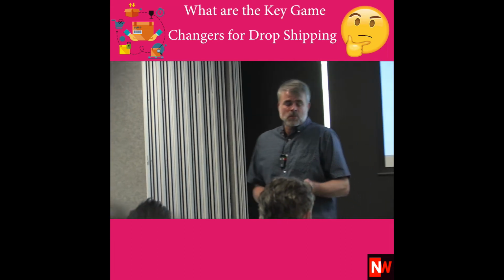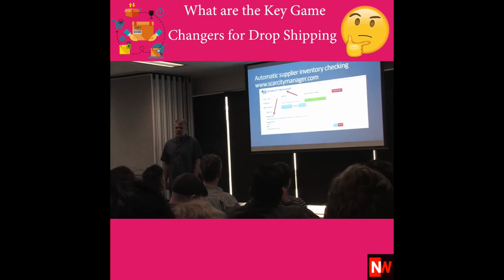Key Game Changes for Drop Shipping eBay Amazon